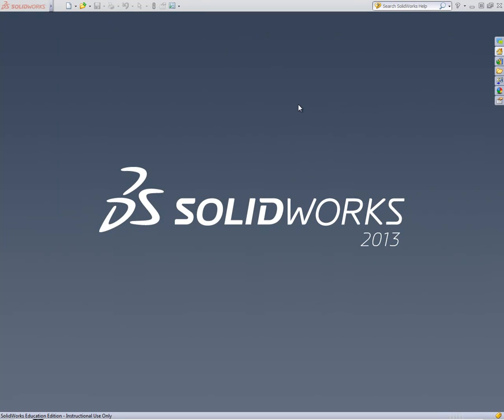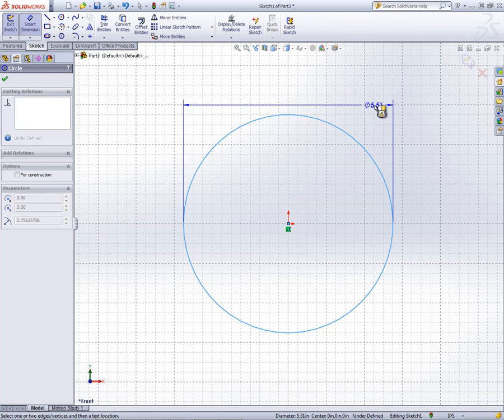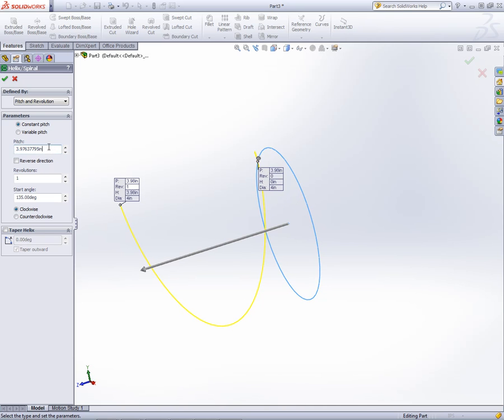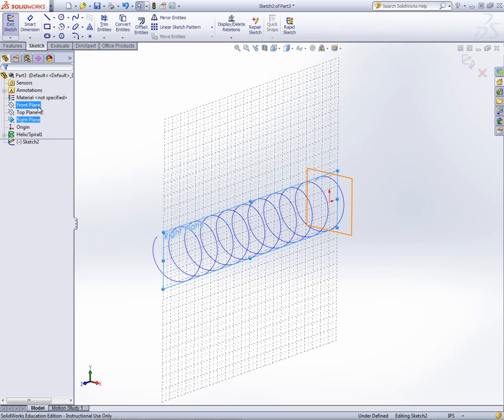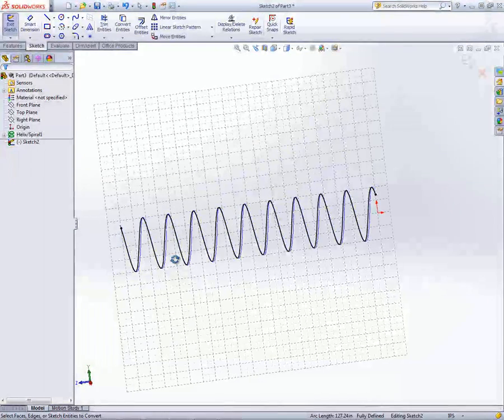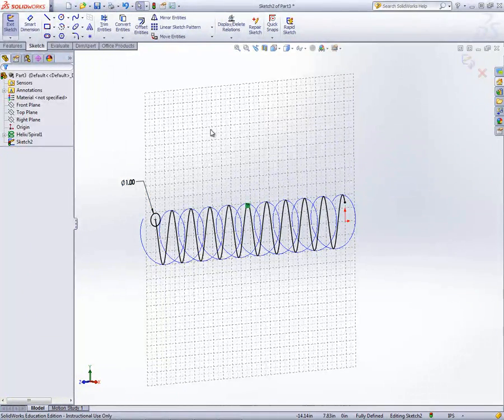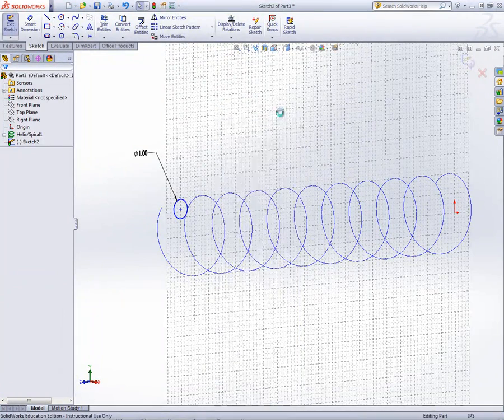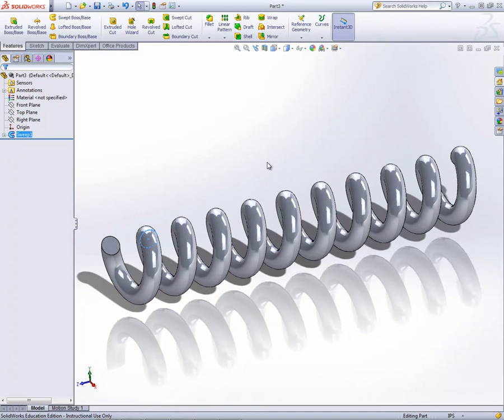ENGR 1030 SolidWorks Module 15